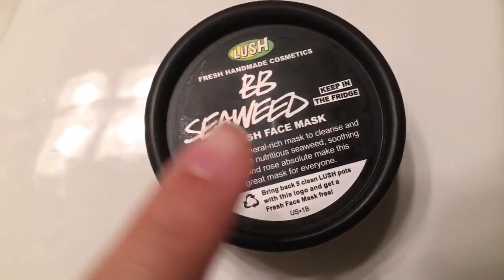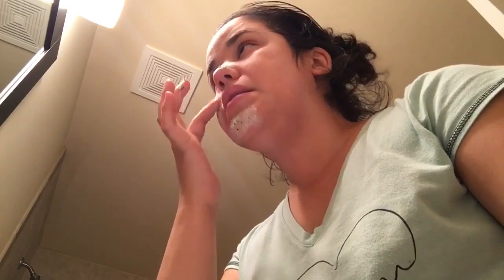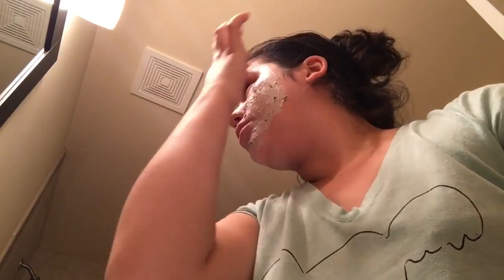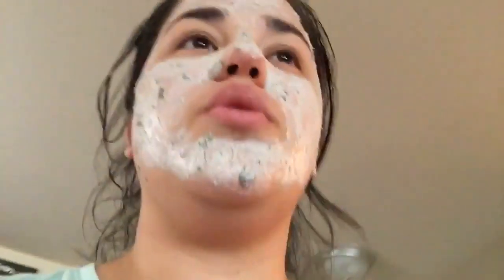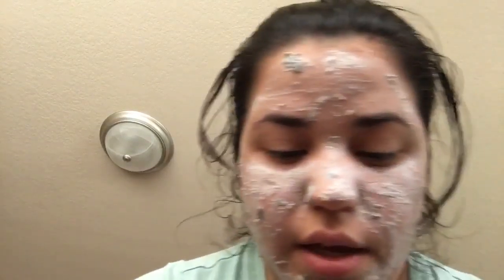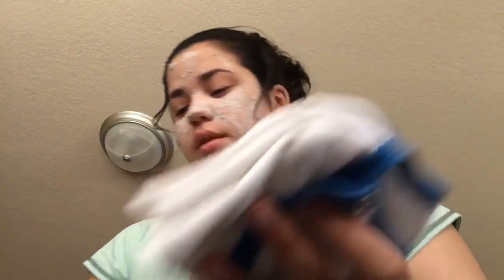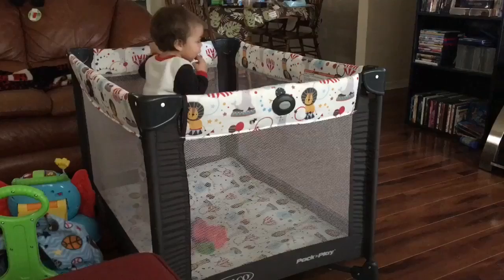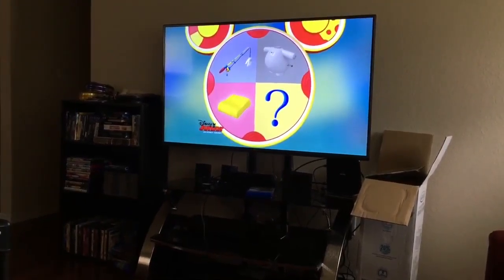Mask n chat and follow me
I know I live a boring life but it's my life

Mask is lush bb seaweed fresh mask $7.95